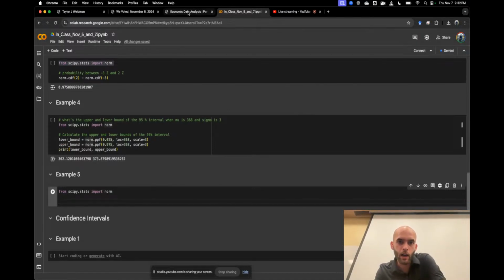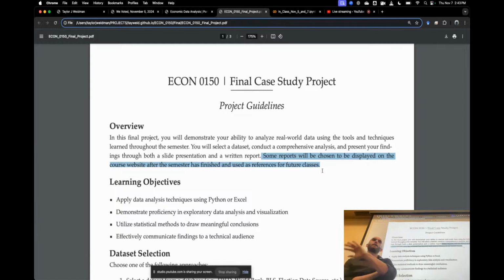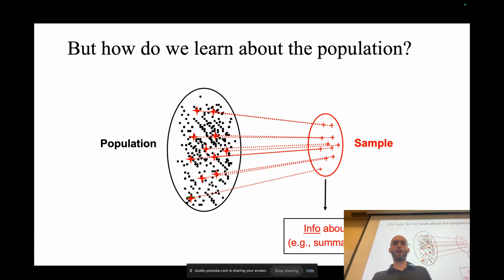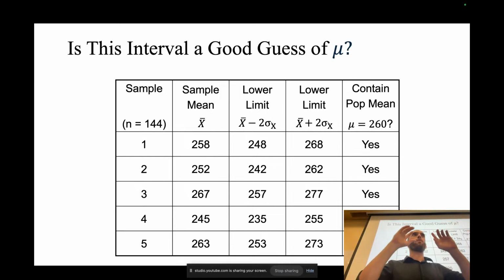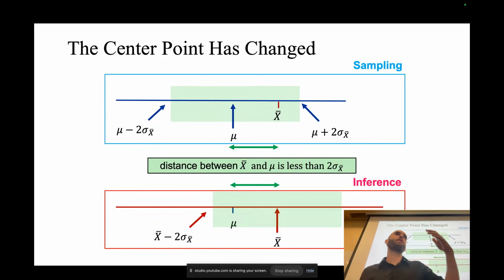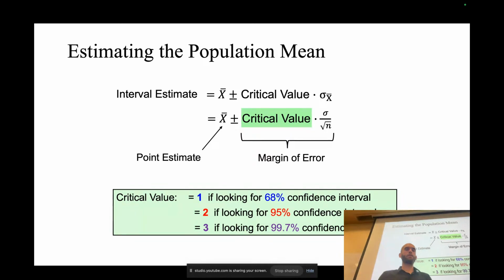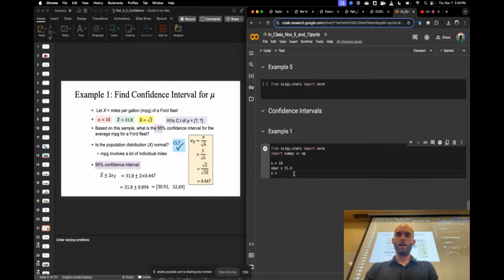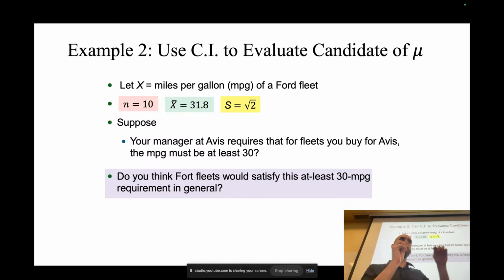ECON 0150 | Class on November 7